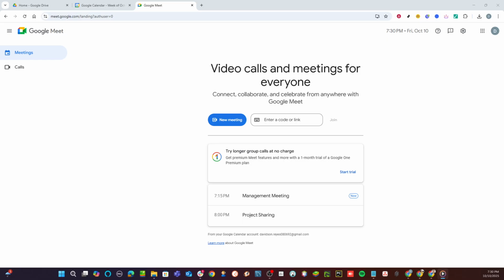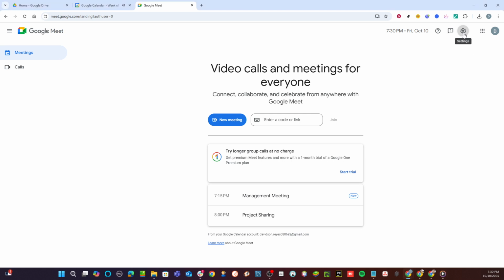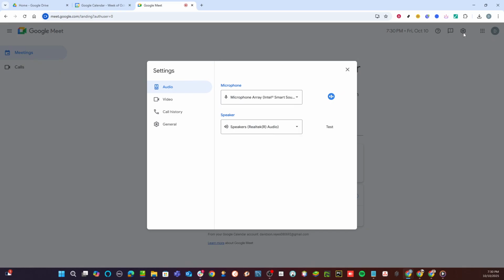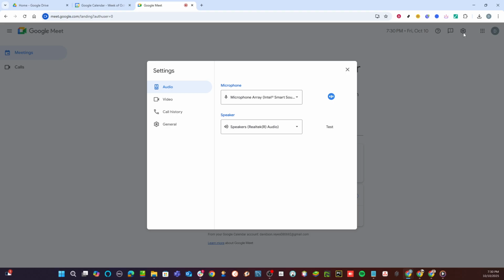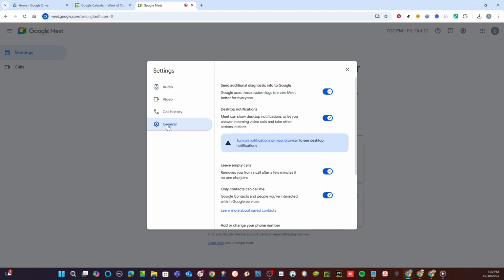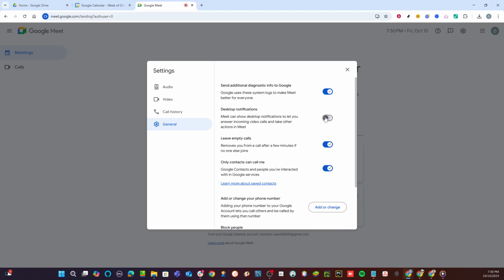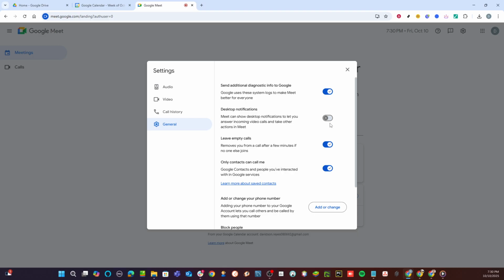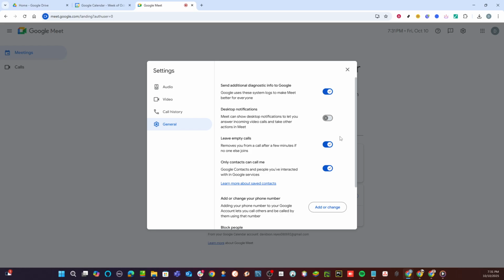How To Turn Off Google Meet Notifications [2025 Guide]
In today's video we cover: Google Meet notifications, turn off notifications, disable Google Meet, Google Meet tips, meeting notifications, manage notifications, Google Meet settings, notification settings, video call tips, productivity tips, online meeting tips, Google Meet guide, tech tutorials, video conferencing, meeting productivity, Google Meet help, digital communication, remote work tips, online class tips